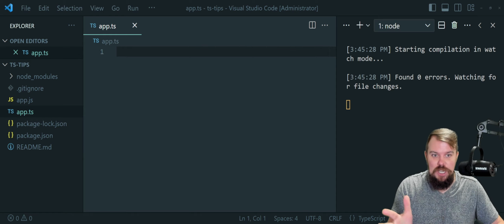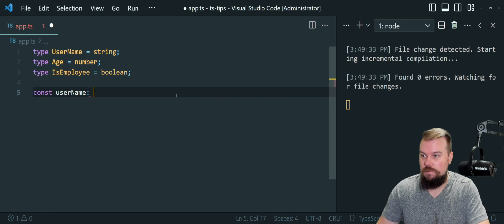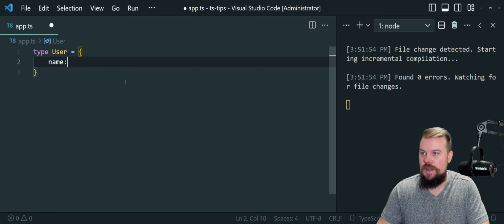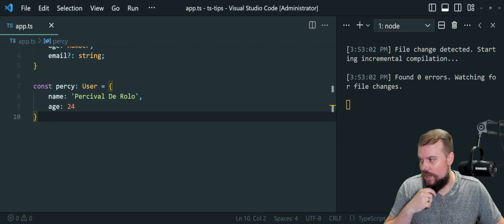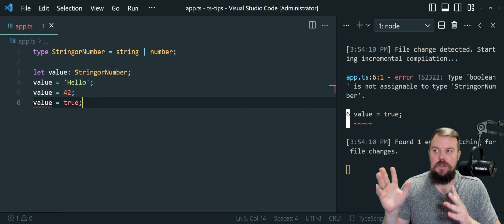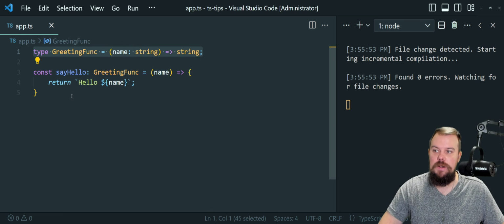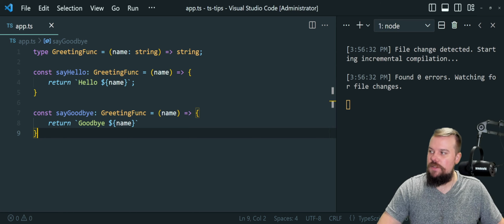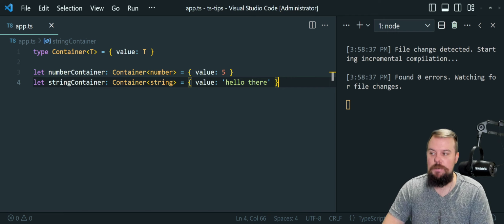Master TypeScript Type Aliases: Essential Tips for Beginners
Jump into the code with us using this repository, it includes all the examples from the video

Welcome back to Covalence's TypeScript Tips series! In today's episode, our instructor Luke will navigate you through the world of Type Aliases in TypeScript. Whether you're just starting your TypeScript journey or looking to deepen your existing knowledge, this video is for you.

Type Aliases might seem a bit overwhelming initially, but with Luke's clear guidance and hands-on examples, you'll find them to be a powerful asset in your TypeScript toolkit.

We'll demystify what Type Aliases are, explore their various applications, and guide you on best practices for using them. Our aim is to help you write TypeScript code that's not just error-free, but also well-structured and efficient.